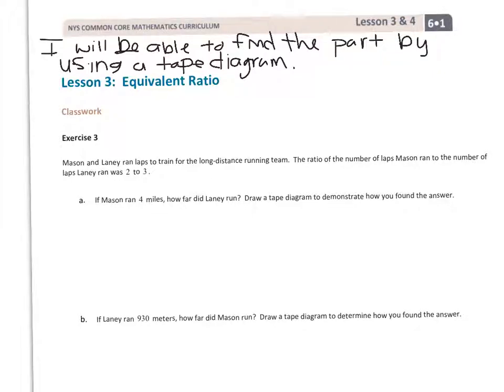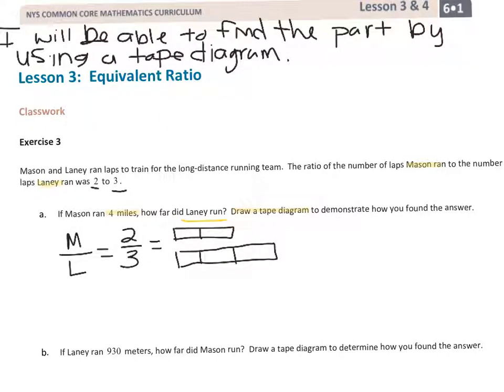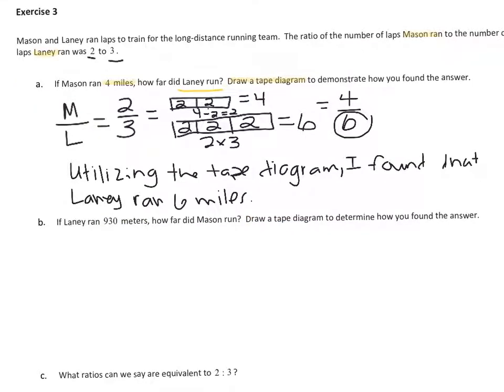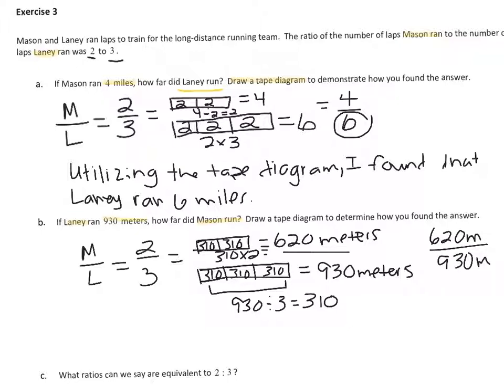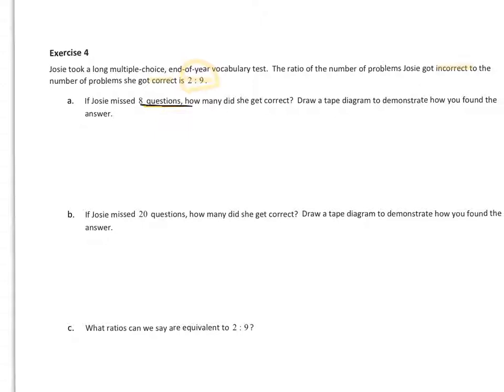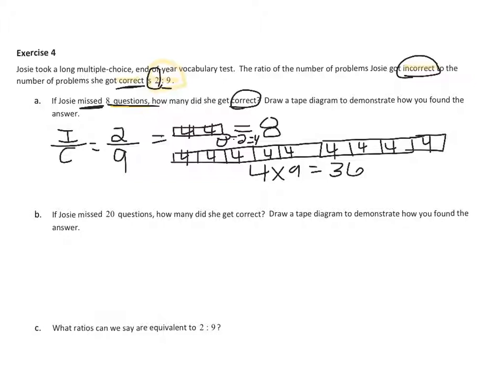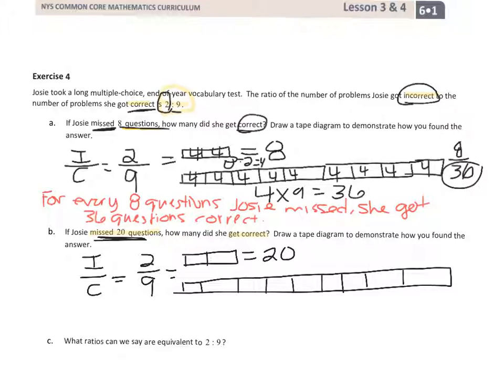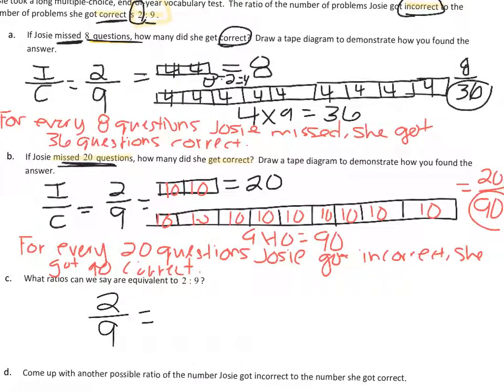Equivalent Ratios Using Tape Diagrams Part 2